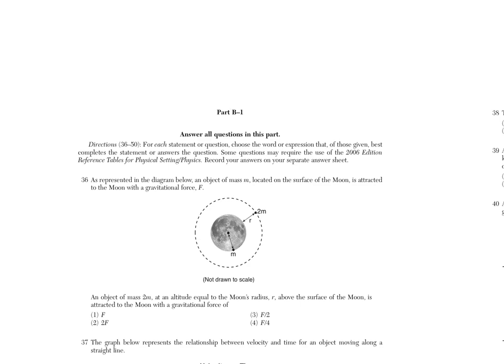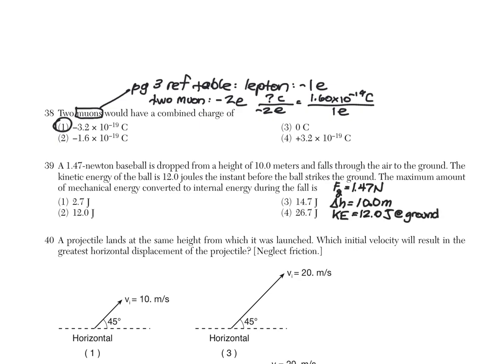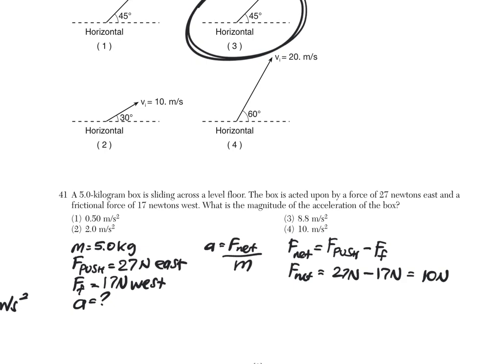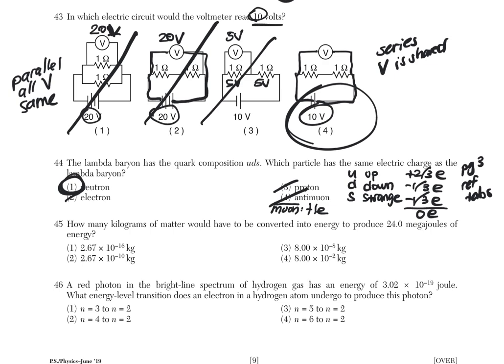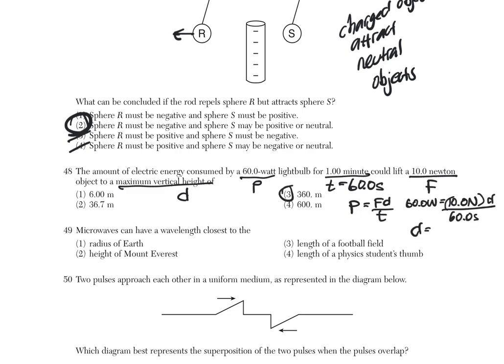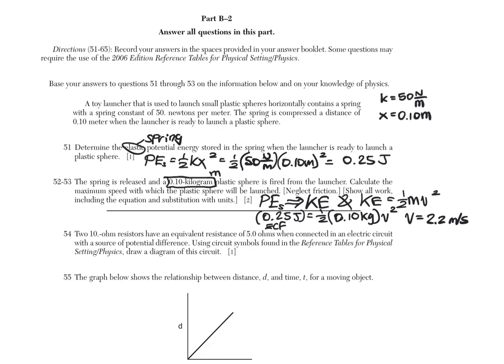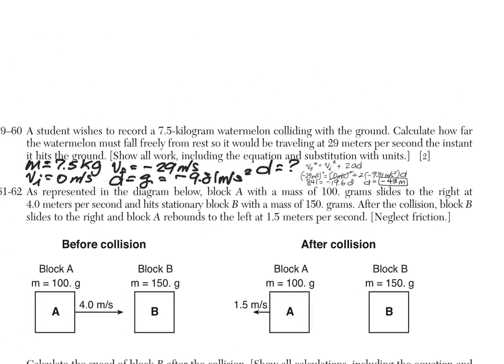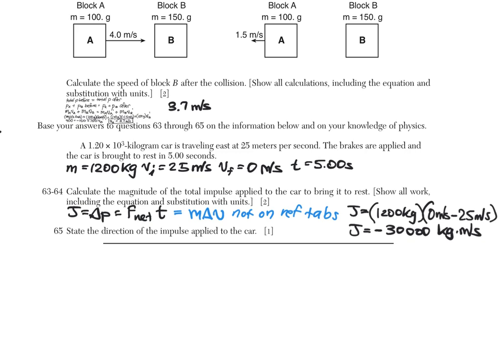Regents Physics Practice Test #4 (of 5): June 2019: Part B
Part A (s 36-65) of the fourth of five Regents exams in the Regents Physics Practice of May 2024